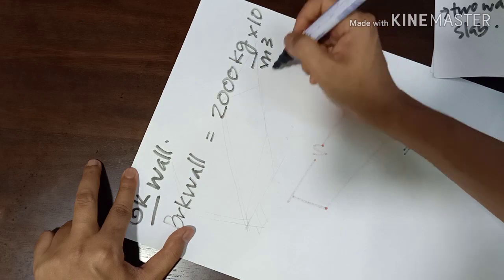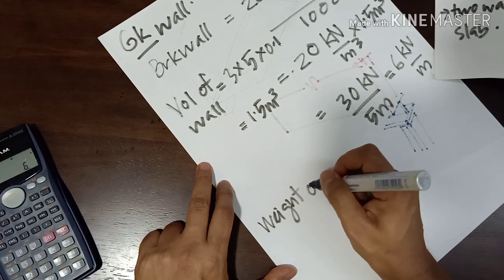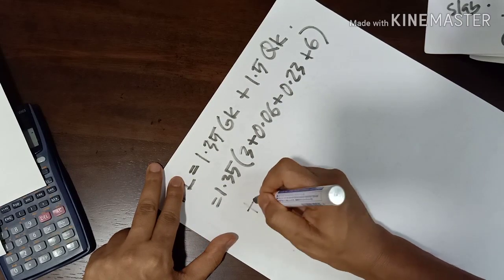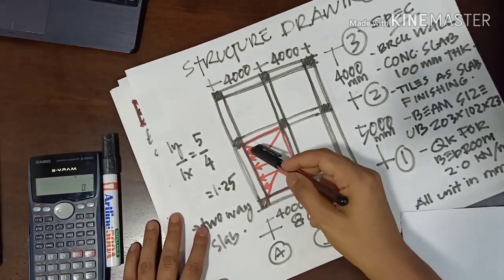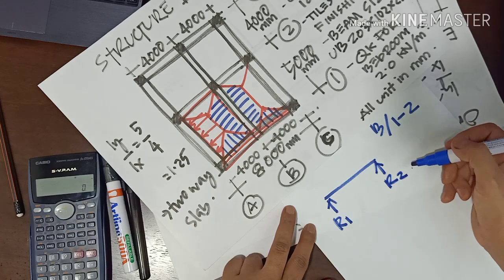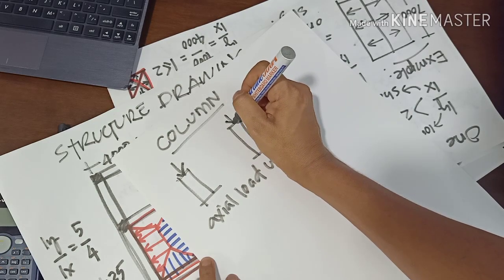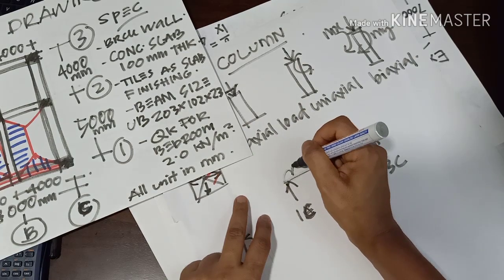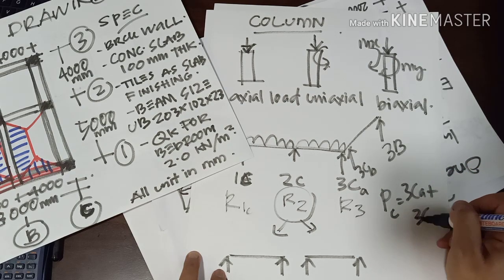Loads; Brickwall and column